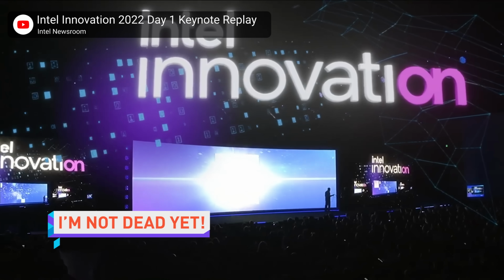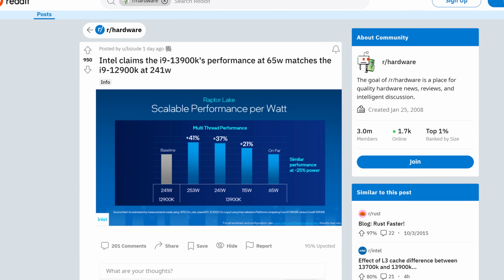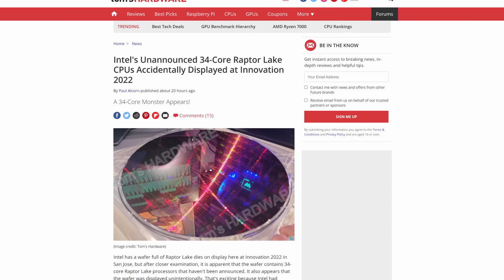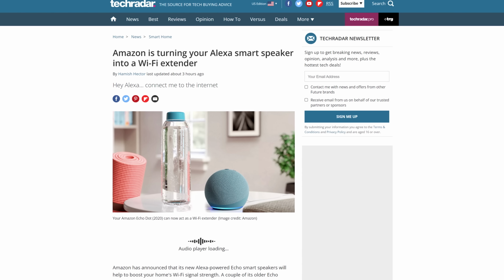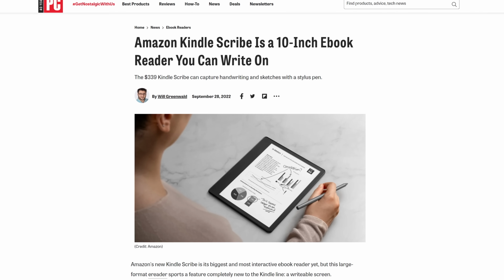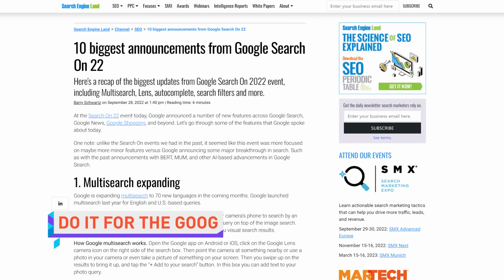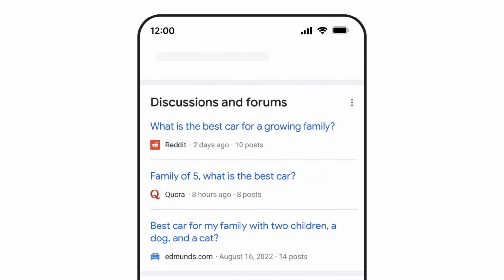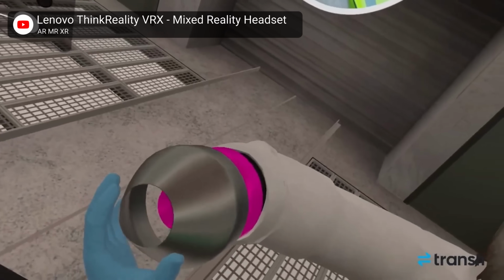Intel’s Gigachad Move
Timestamps:
0:00 how foolish you must feel!
0:11 Intel 13th gen, A770 price, release date
1:54 Amazon Hardware event
3:08 Twitch outage
3:53 Oura Gen3 Horizon Smart Ring
4:30 QUICK BITS
4:39 Google SearchOn
5:07 MrWhoseTheBoss' Samsung batteries
5:45 Lenovo ThinkReality VRX
6:12 Lud and Schlatt's Music Emporium
6:43 Skull and Bones delayed again